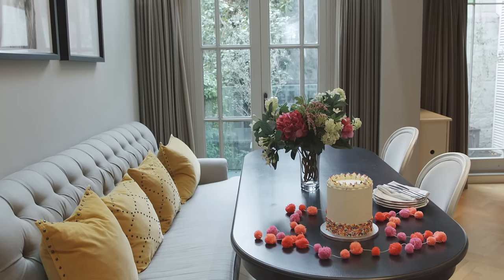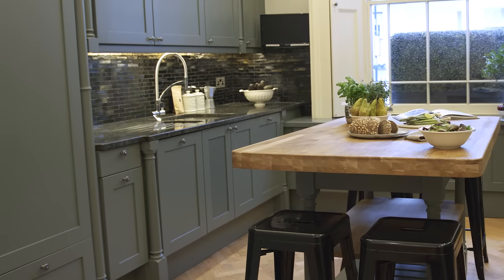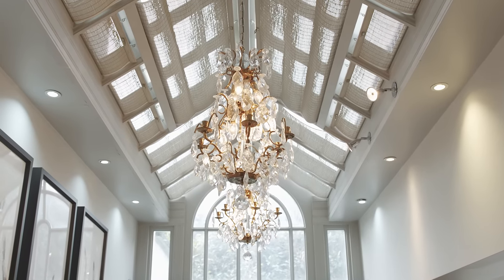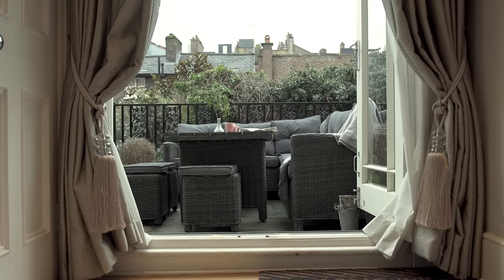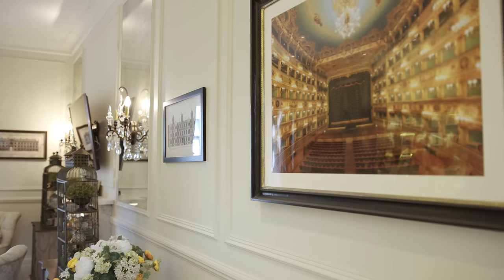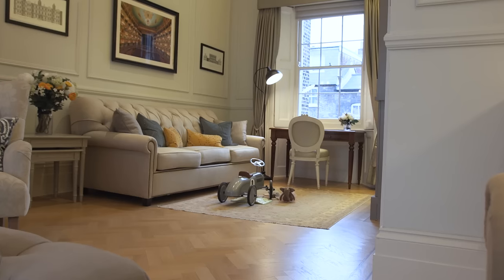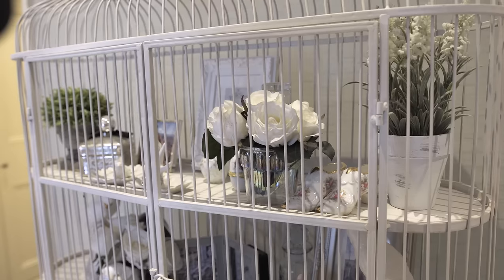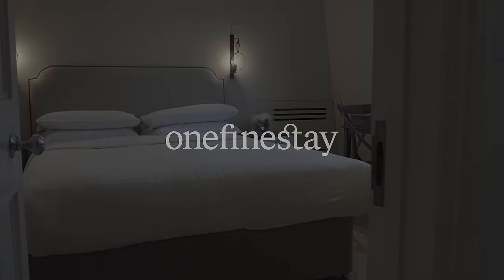onefinestay monthly rentals London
Be it a pastel-hued home in Notting Hill or an impressive Georgian townhouse in Mayfair, all of our wonderful exclusive London homes are handpicked by us and located in the best neighbourhoods. They are ideal for those who want to stay longer in the city and immerse themselves in the local culture. In fact, with the prices we offer, alongside our flexibility and, of course, our personal service and impeccable attention to detail, staying with us for monthly stays and longer beats a standard serviced apartment any day. Whether you're in town to visit family, you need somewhere to stay during your home renovations, or you're lucky enough to take an extended holiday, we can help you find a home so perfect, you might want to move in forever.